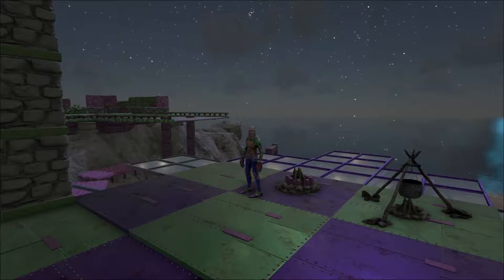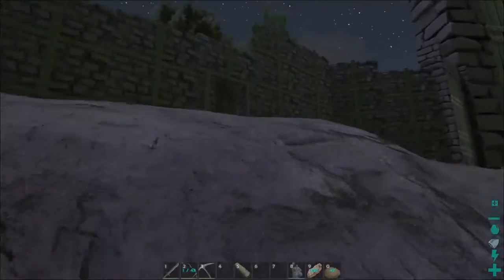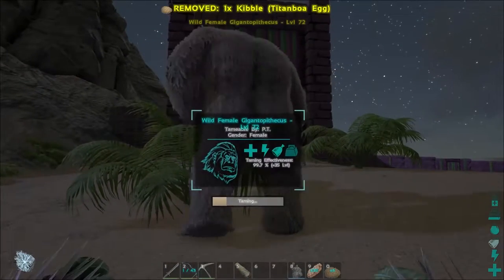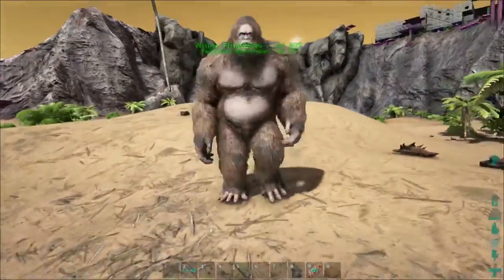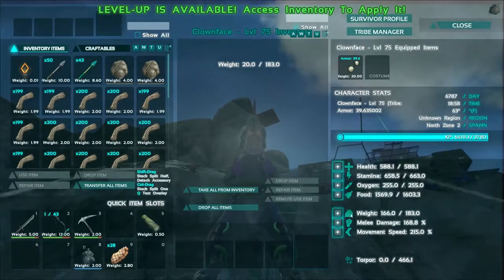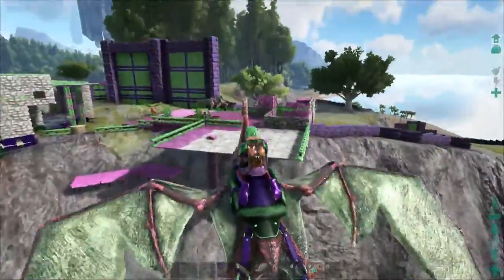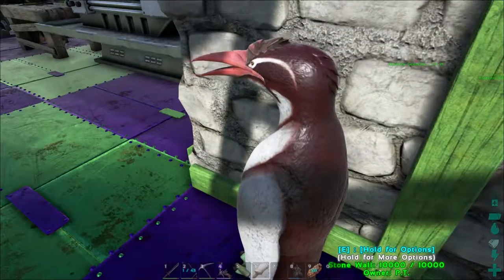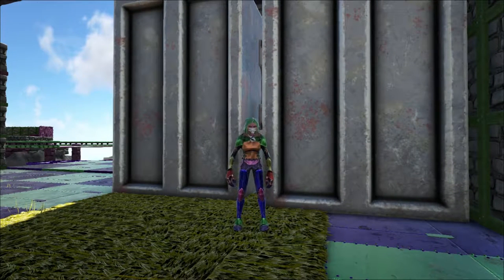Ark: Underwear Survival - 019 - Gigantopithecus Tame and some Painting!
Holy Poopsicles! I'm in my underwear! Watch me poop everywhere in High Definition and look like a derpy fool trying to ride everything that has legs! Good times indeed.

CURRENT GAMES

Bug Butcher
Jotun
Minecraft - The Island SMP
Scrap Mechanic

STREAMING SCHEDULE
Wednesdays:  10AM PST
Thursdays:  10AM PST Beam 1030/11pm PST Beam
Fridays:    12PM PST Beam
Sundays:    8/9AM PST Beam